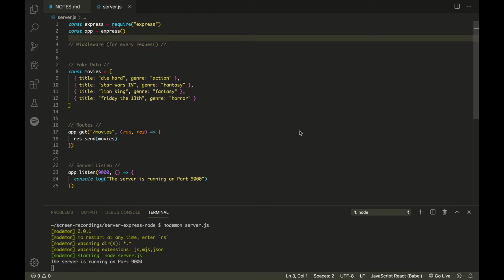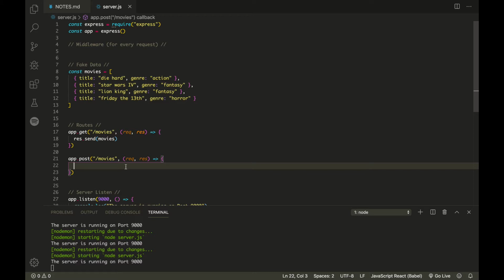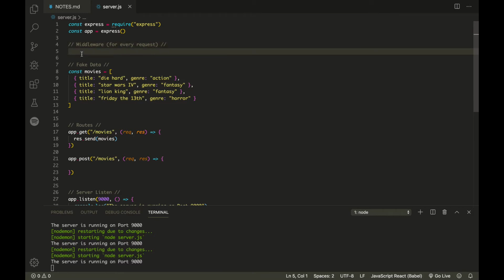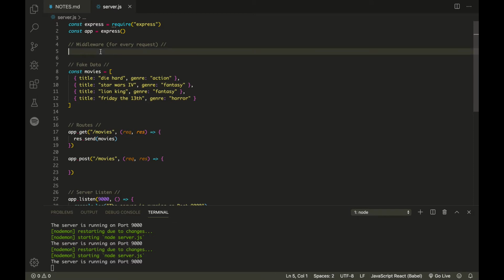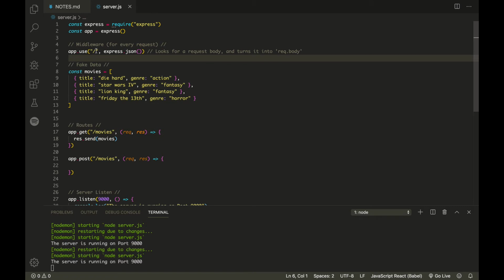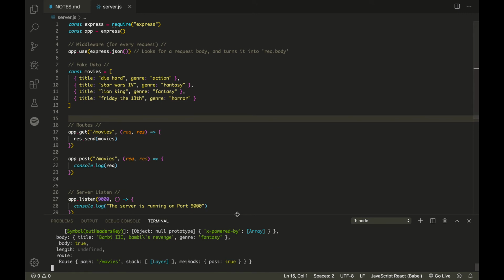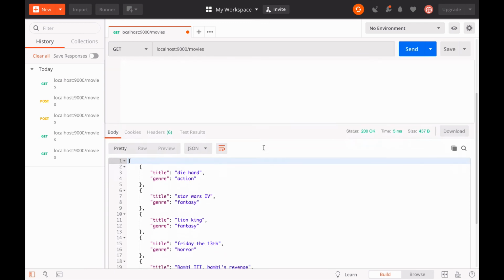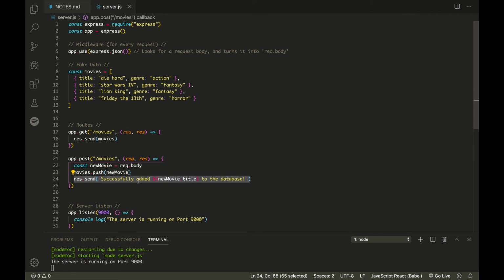10. Request Body